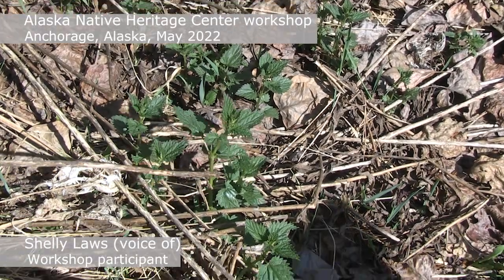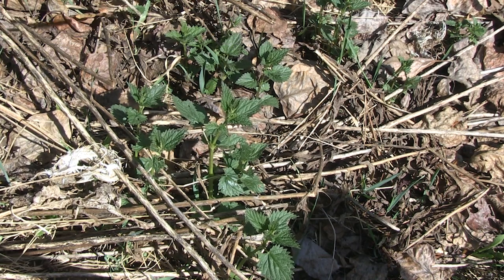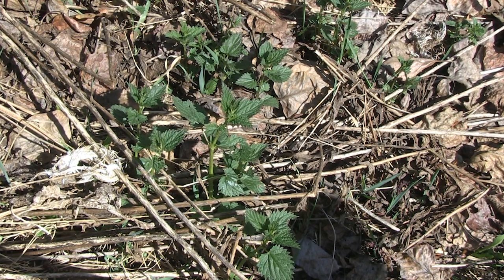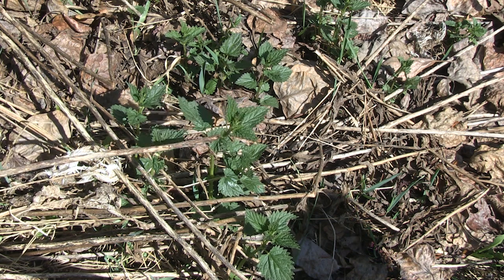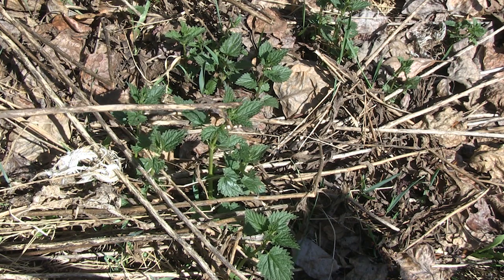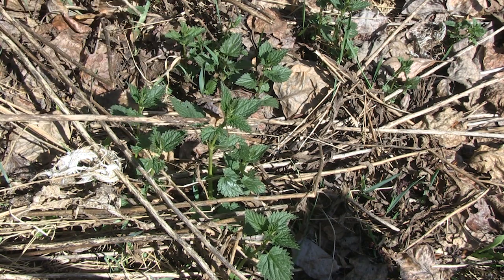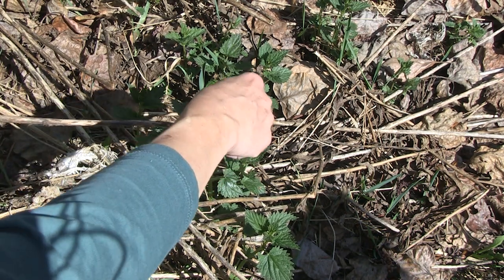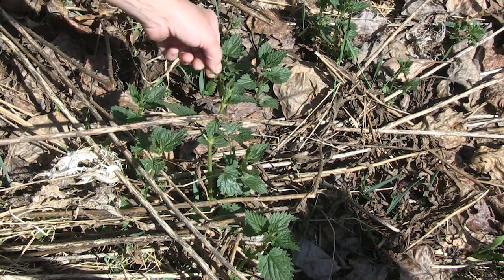(7) Harvesting from Other Plants (Natural Dyes project)